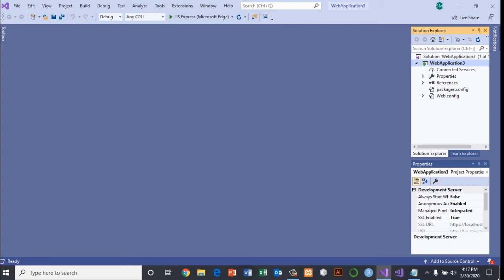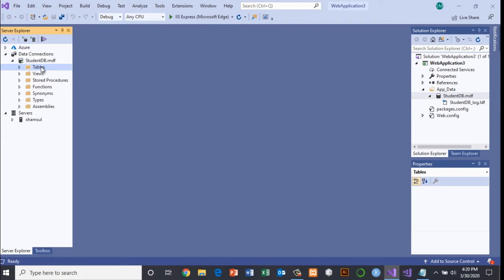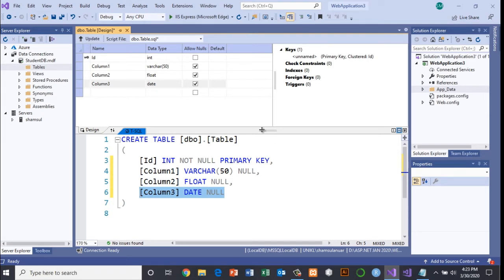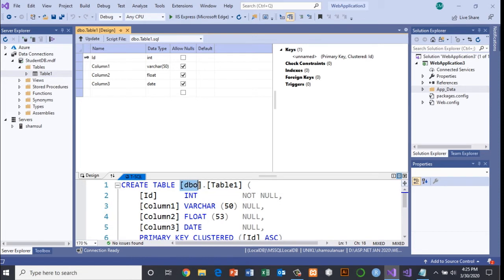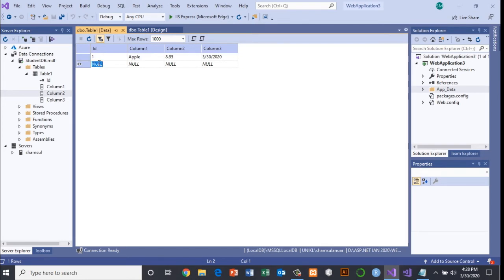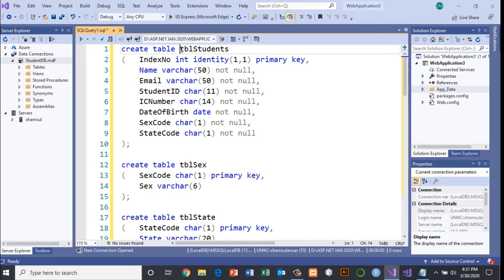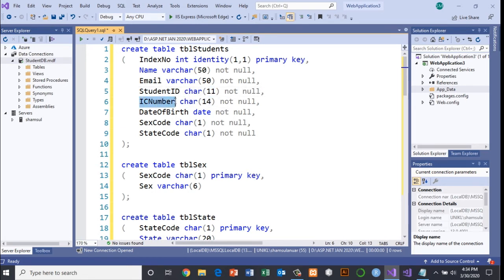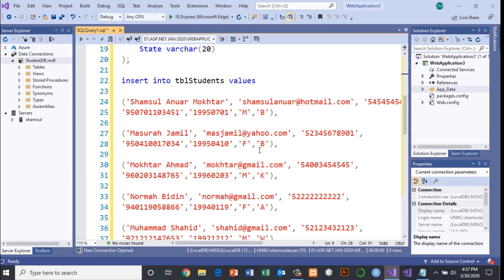Creating Database Tables and Inserting Data Updated 20 March 2021